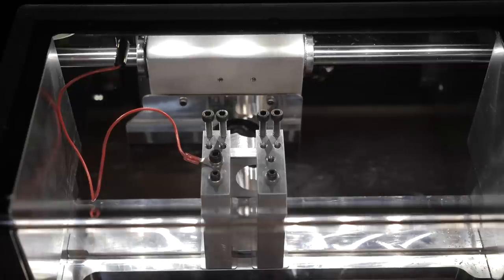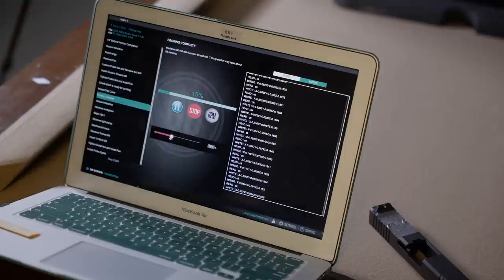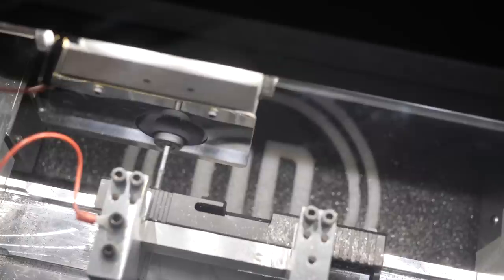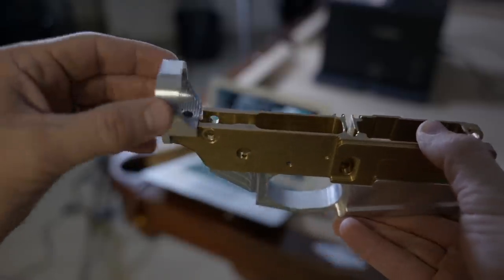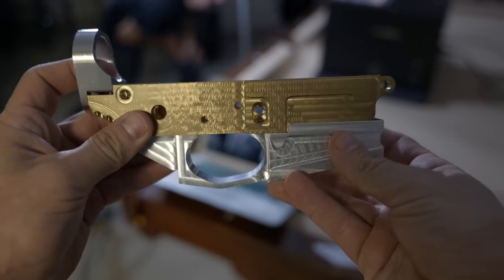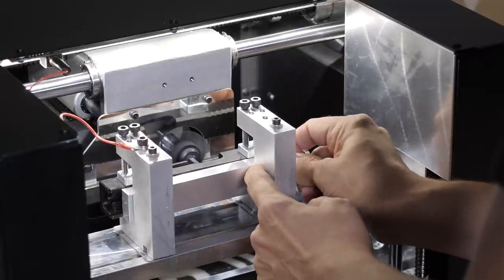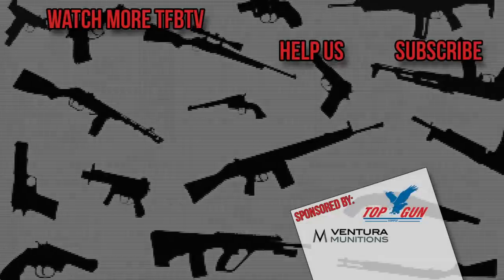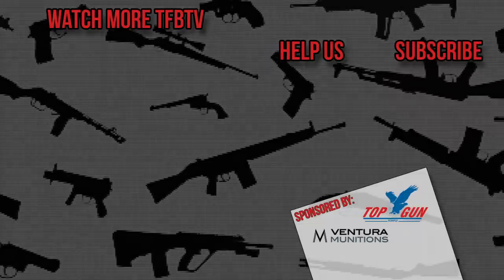DIY Pistol Optic Cuts (and 0% AR Receivers!): The Ghost Gunner 3S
In this spooky Halloween episode of TFBTV, James Reeves interviews Cody Wilson of Defense Distributed about the Ghost Gunner 3S. A more advanced version of the Ghost Gunner 3, this at home milling machine allows shooters to perform DIY RMR cuts on their Glock slides (or, really, any pistol) as well as slide serrations, stipple, and even build AR lowers from ZERO PERCENT receivers - i.e., plain blocks of metal. The 3S is a hardware and software upgrade, but Cody goes into more detail about the differences between the GG3 and GG3S - and the endless possibilities for at home mods and builds.

We give away guns and gear EVERY month to our supporters. Consider supporting us at one of the OFFICIAL pages below: